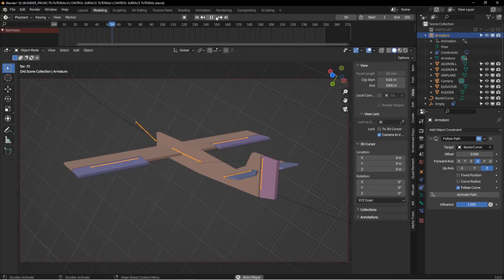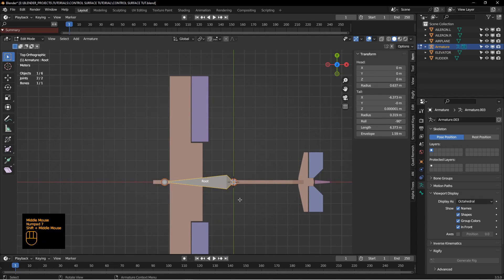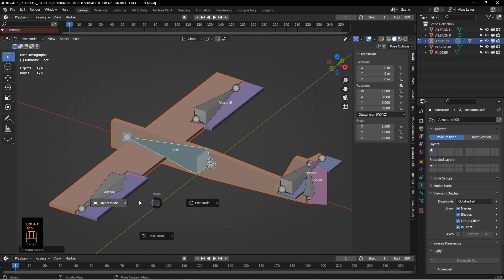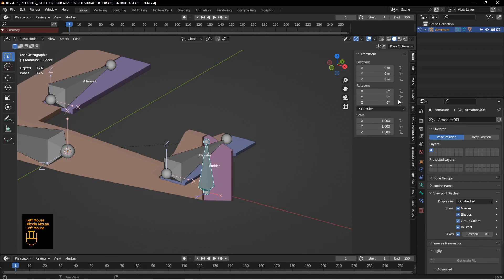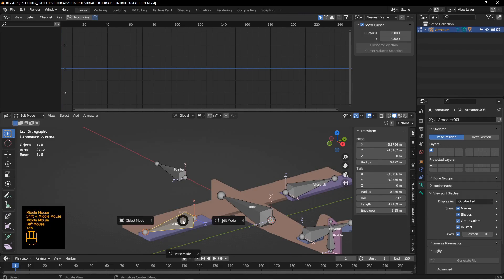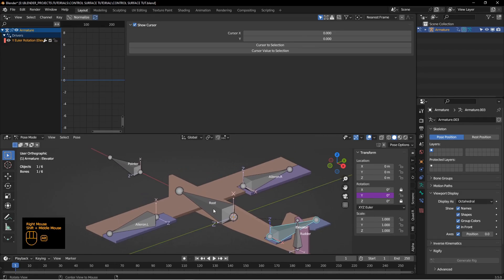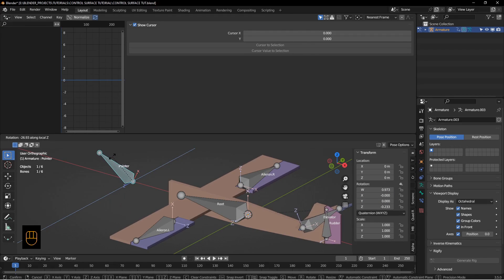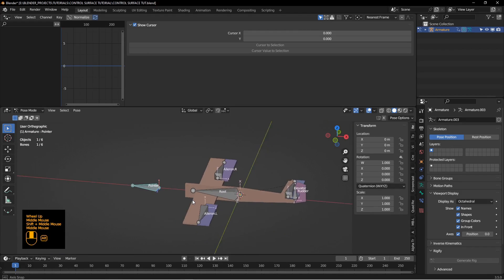Blender - How to automate aircraft control surfaces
Learn how to rig your control surfaces so they automatically move when flying along a path.